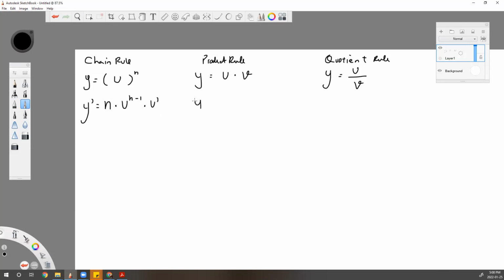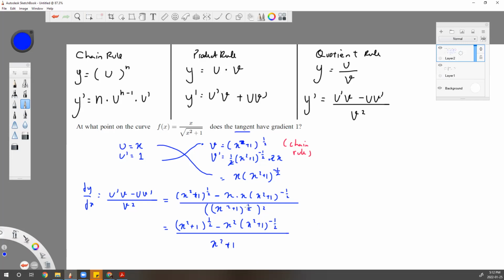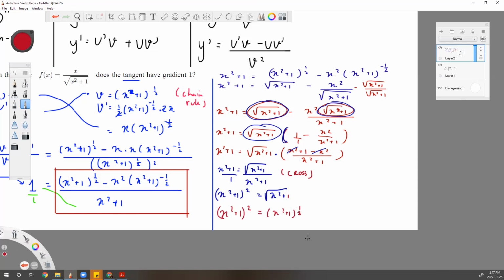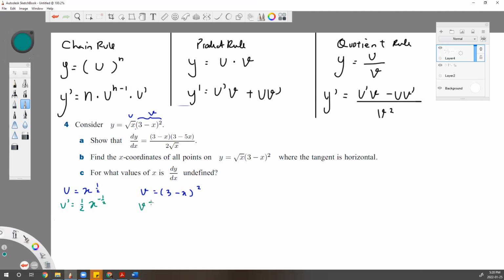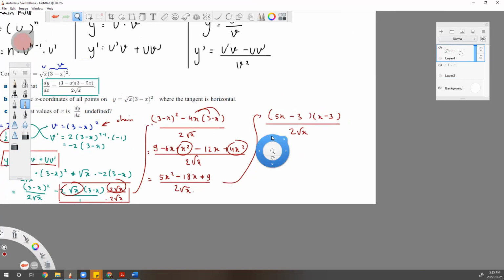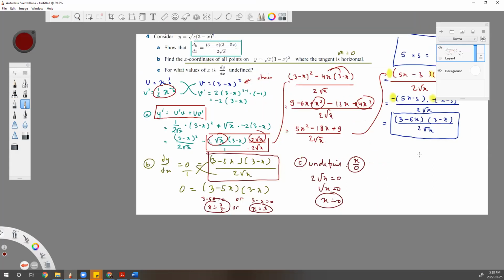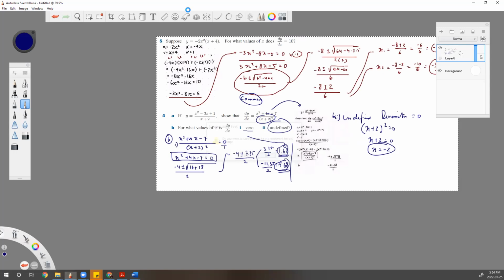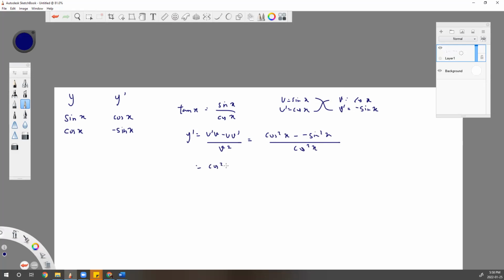CHAIN, PRODUCT AND QUOTIENT RULE IN DIFFERENTIAL